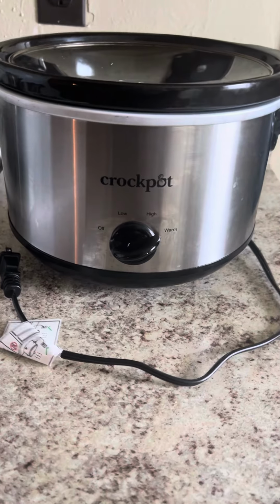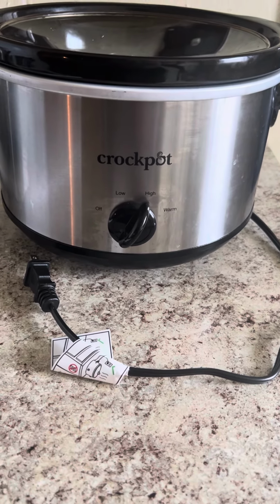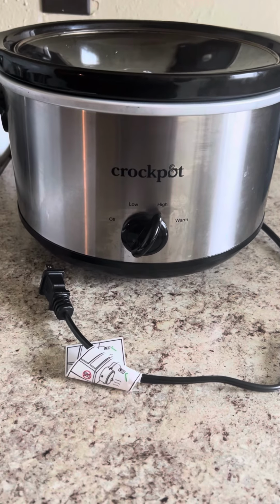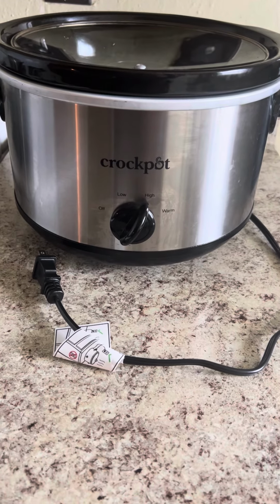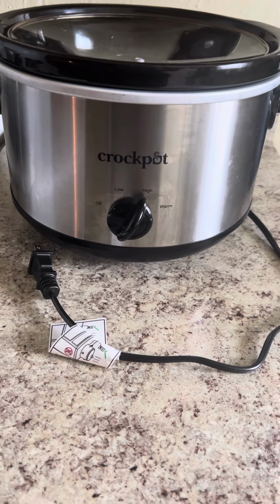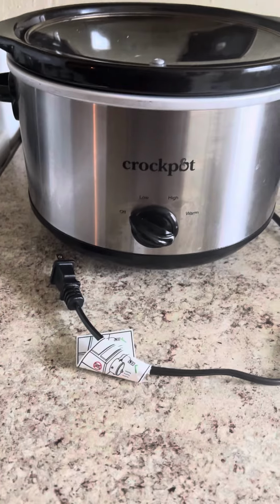Crockpot Original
Target link ($24.99)